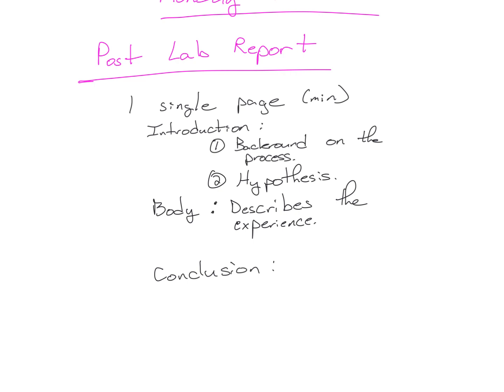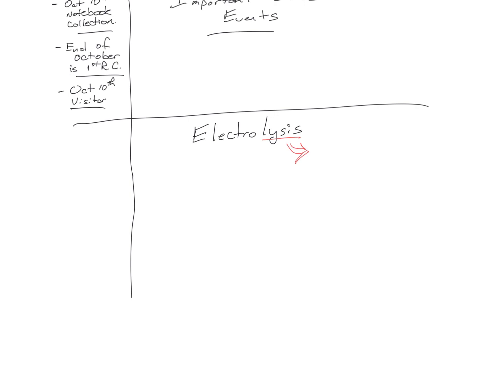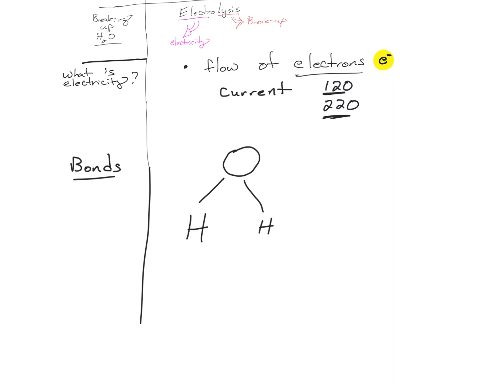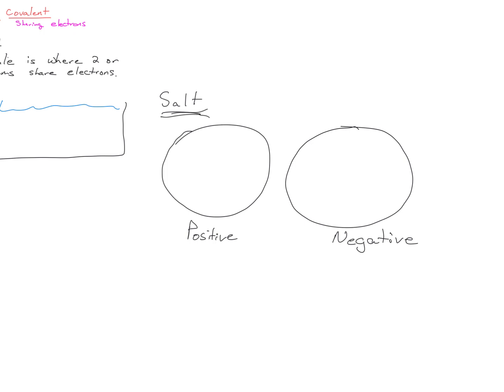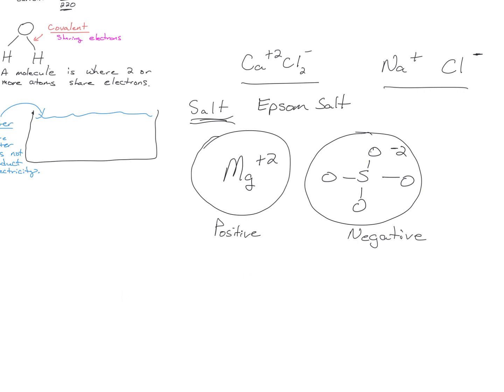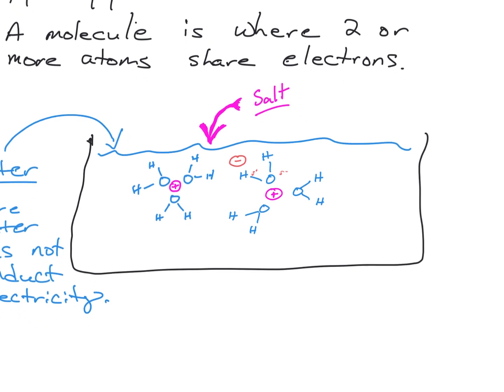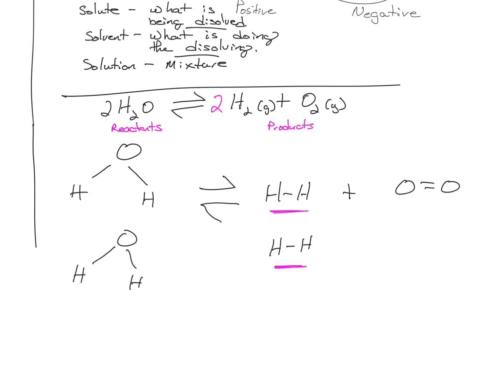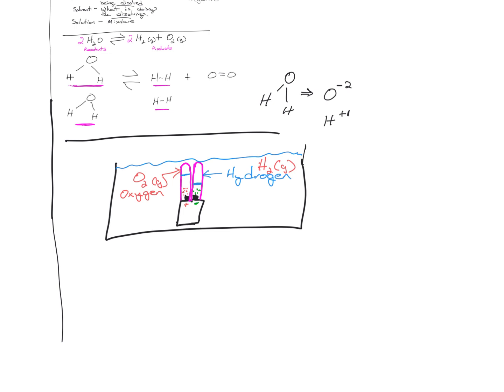Hydrolysis Lab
00:00 Slide 1
06:36 Slide 2